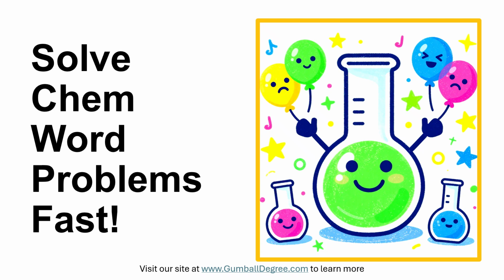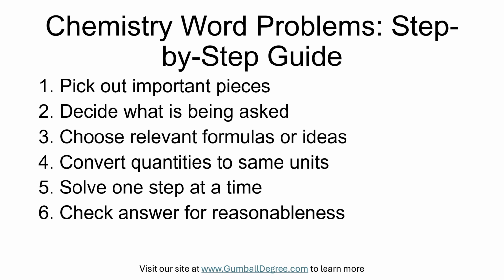How do you solve chemistry word problems step-by-step?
Chemistry Word Problems: Step-by-Step Guide

1. Pick out important pieces
2. Decide what is being asked
3. Choose relevant formulas or ideas
4. Convert quantities to same units
5. Solve one step at a time
6. Check answer for reasonableness

Top Chemistry Word Problem Mistakes

1. Skipping unit conversion
2. Misreading the question asked
3. Memorizing steps without understanding